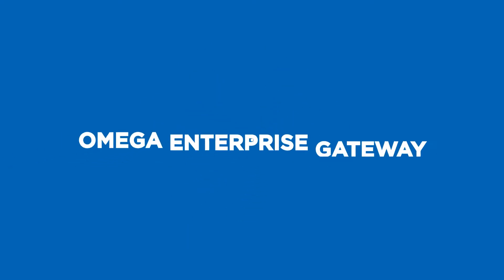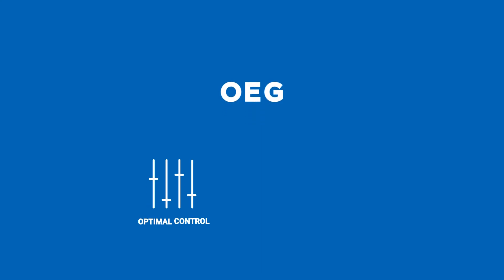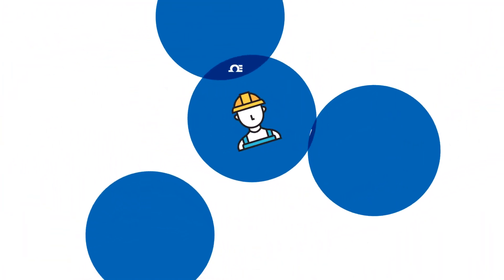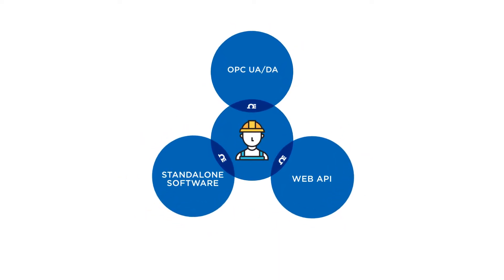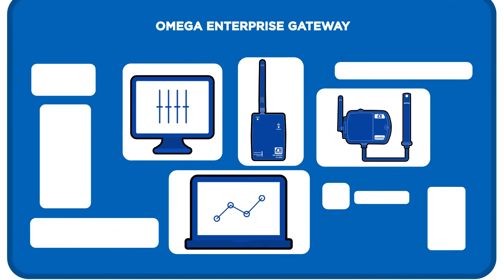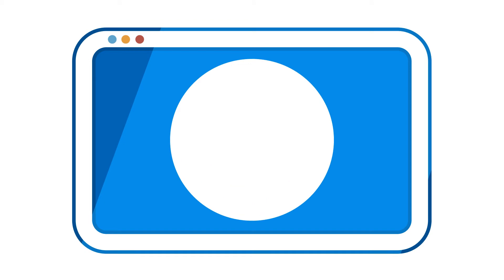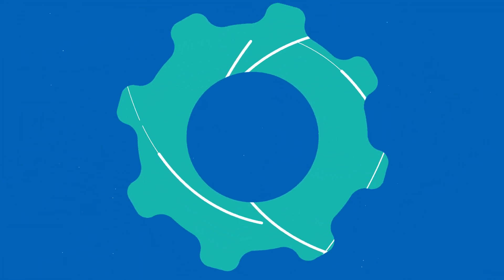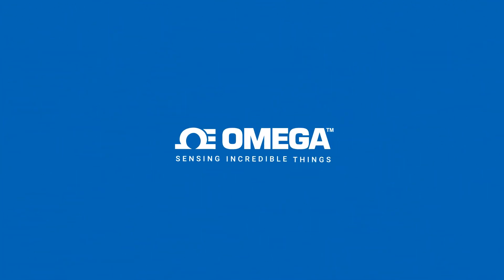OMEGA Enterprise Gateway: Data Logging and Monitoring Software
Omega Enterprise Gateway (OEG) is a tool designed to help you gain optimal control and insight into your process. Monitor a variety of Omega products from one platform. You'll be able to perform analyses that would allow you to troubleshoot issues as they arise or simply review your historical data to continuously improve your process.

Follow DywerOmega